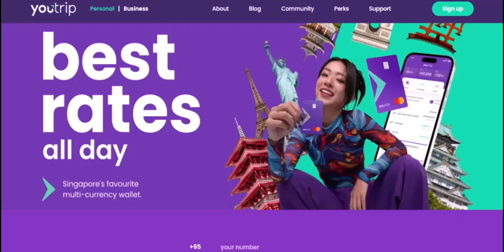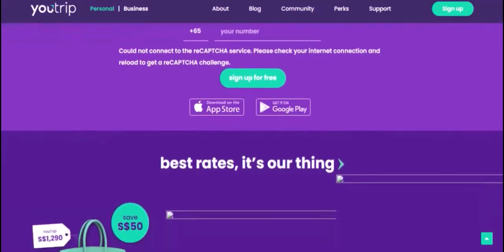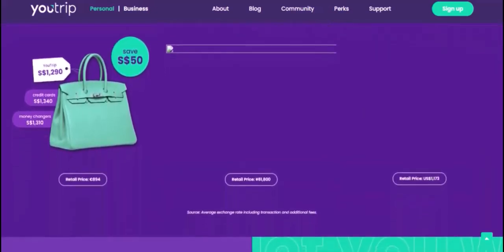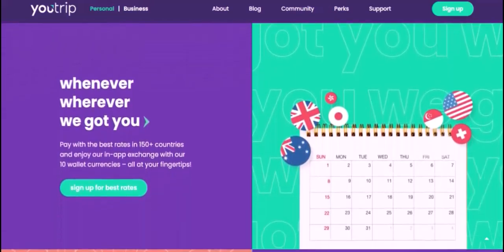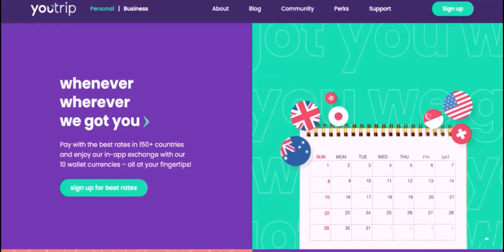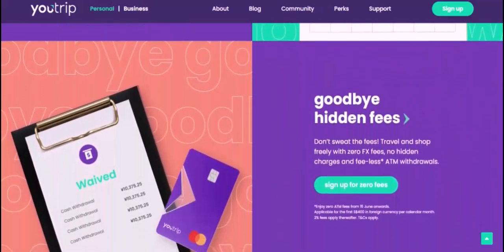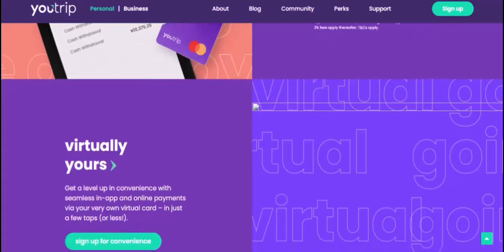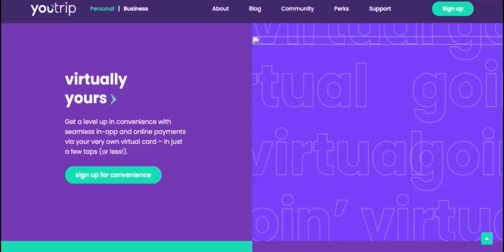How do I open a YouTrip?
In this video we talk about How do I open a YouTrip